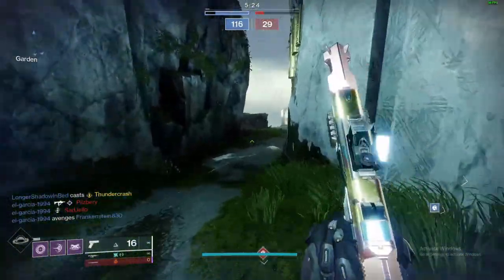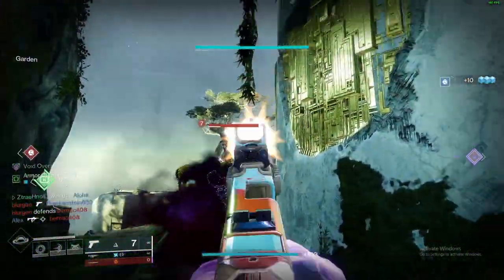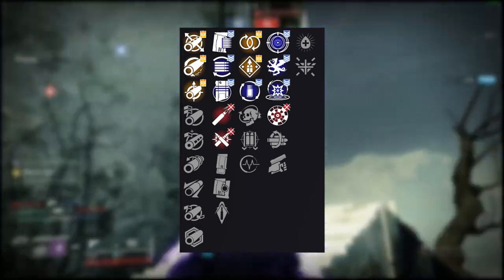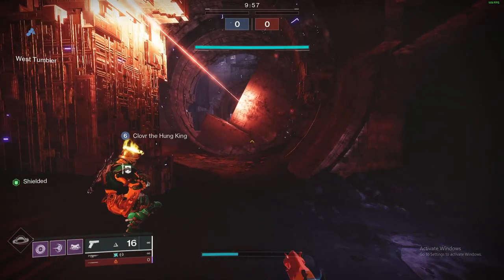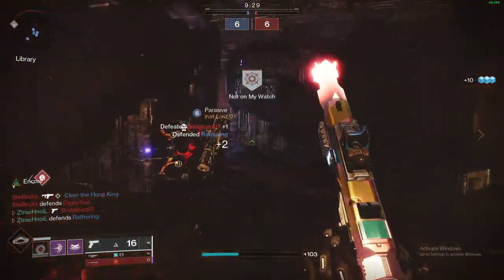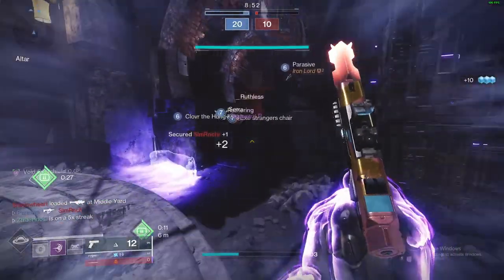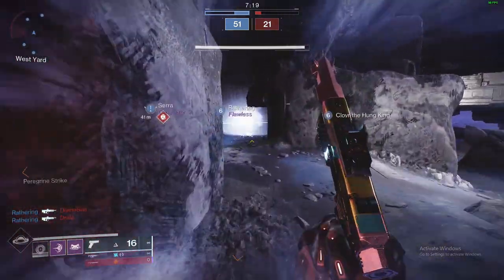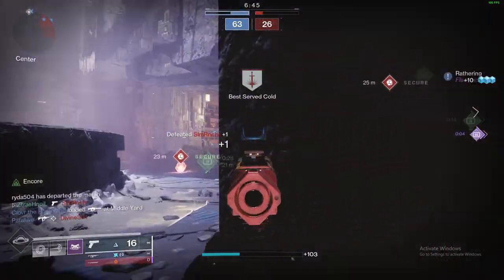Buzzard Adept EXCEEDS THE HYPE, BUT... | Destiny 2 Lightfall | The Crucible Bros.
Pokemon Black and White: Driftveil City
Pokemon Black and White: Virbank City
Pokemon Gold and SIlver: Dark Cave
Pokemon Ruby and Saphire: Rival Theme!
Pokemon Diamond and Pearl: Champion Cynthia
Pokemon Diamond and Pearl: Cynthia Etude
Pokemon Mystery Dungeon: Explores of Sky: Mt. Bristle